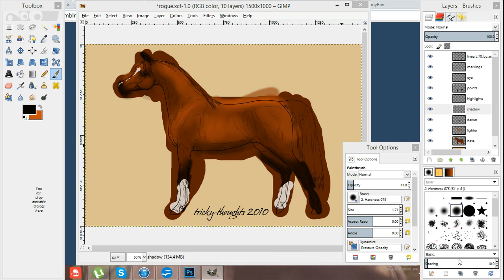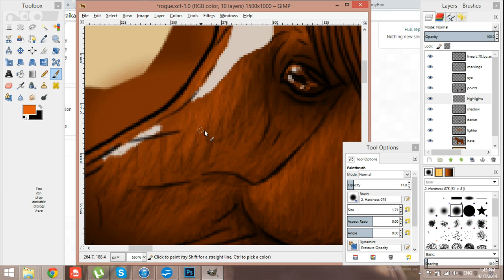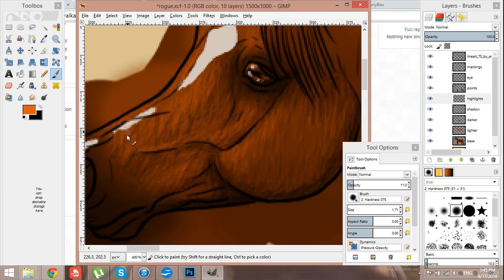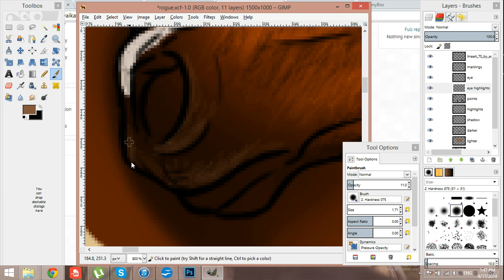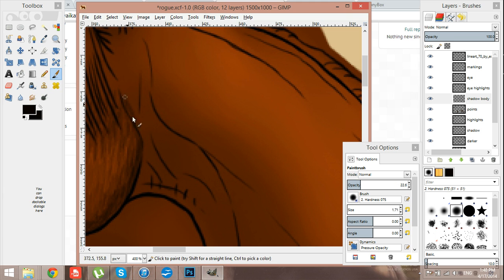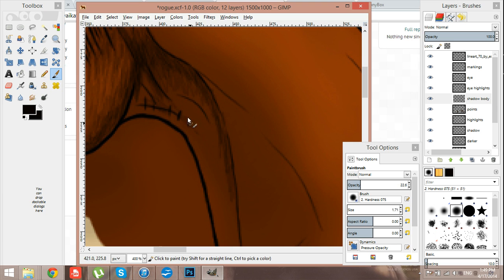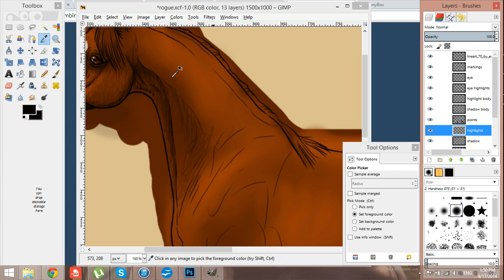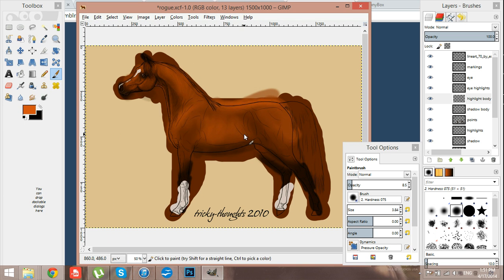Valkyrie's Basic GIMP Lineart Tutorial PART 4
Some people in the past have asked me how I paint. Well, here it is!

More detailing, this time on the neck.